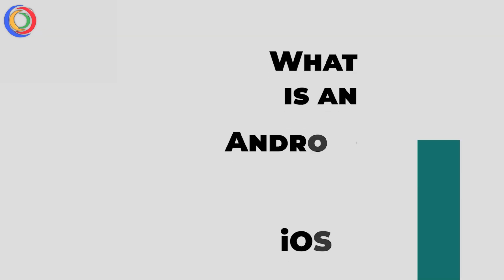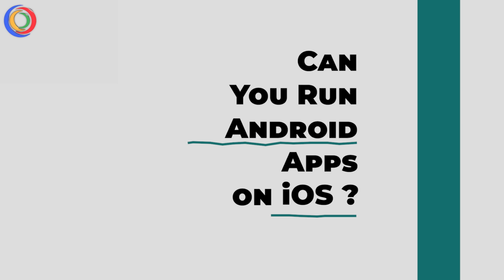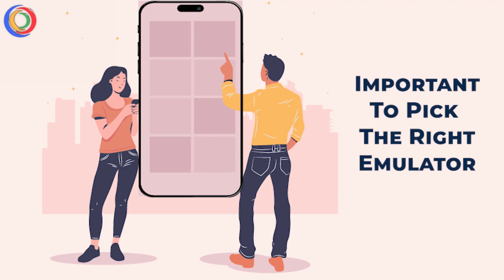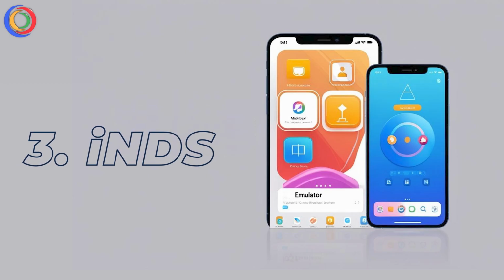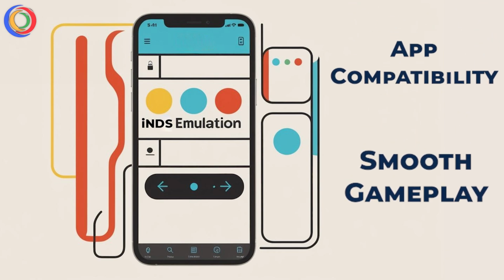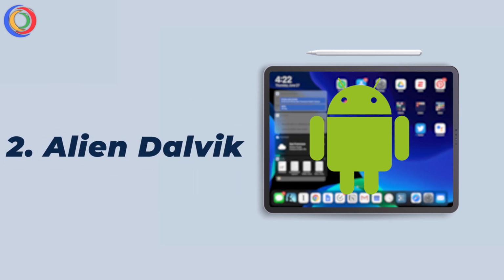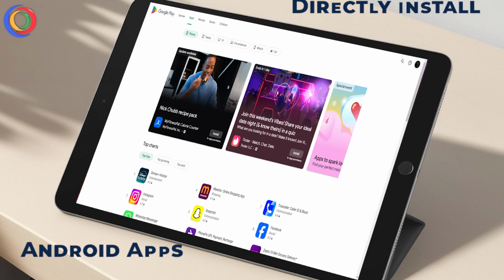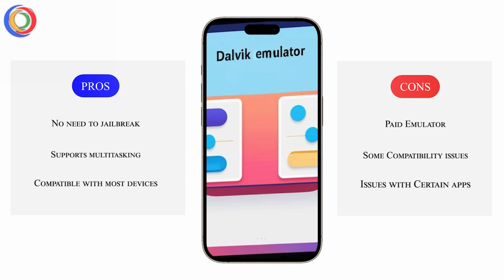Top 5 Best Android Emulators for iOS – Run Android Apps on iPhone & iPad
Want to run Android apps on your iPhone or iPad? In this video, we’re counting down the Top 5 Best Android Emulators for iOS that let you access Android-exclusive apps right from your Apple device!

✅ Top Picks:
5️⃣ iAndroid – Easy to install, no jailbreak required!
4️⃣ GBA4iOS – Great for gaming and running select Android apps.
3️⃣ iNDS Emulator – Smooth gameplay & multi-platform support.
2️⃣ Alien Dalvik Emulator – Full Android app compatibility!
1️⃣ ApowerMirror – Best for mirroring & running Android apps seamlessly.

💡 What is an Android Emulator for iOS?
An Android emulator creates a virtual Android environment on your iPhone or iPad, allowing you to run Android-exclusive apps. Whether you're a developer testing apps or a user looking for unique Android apps, these emulators are a game-changer!